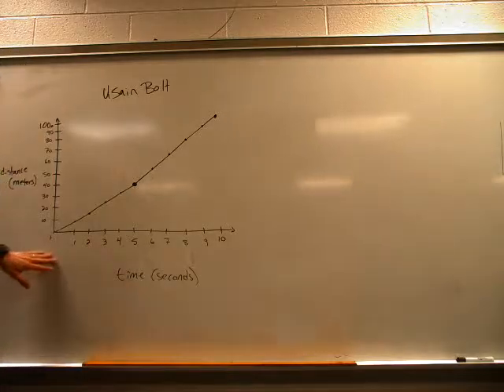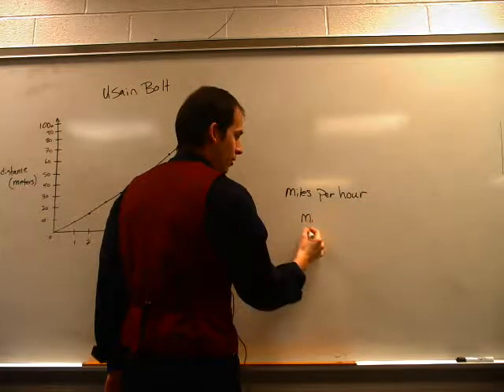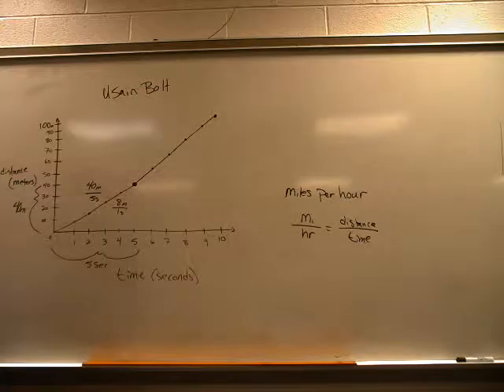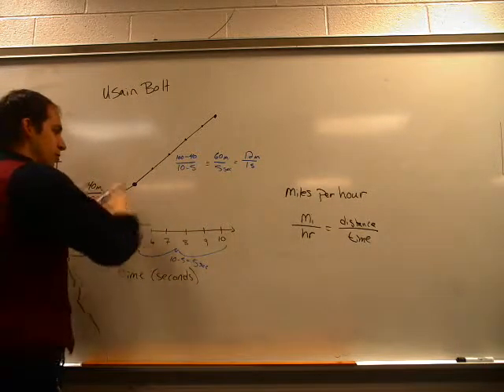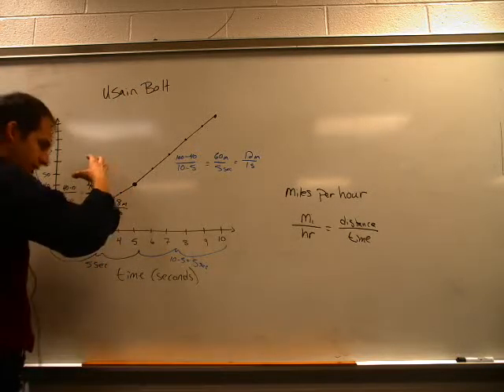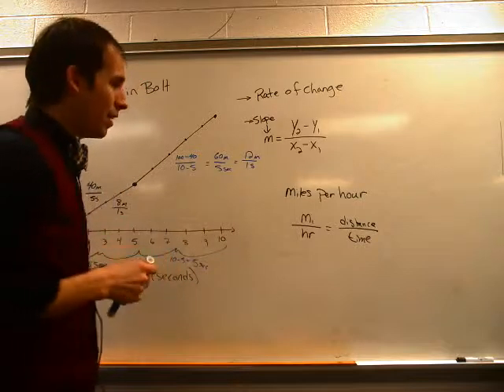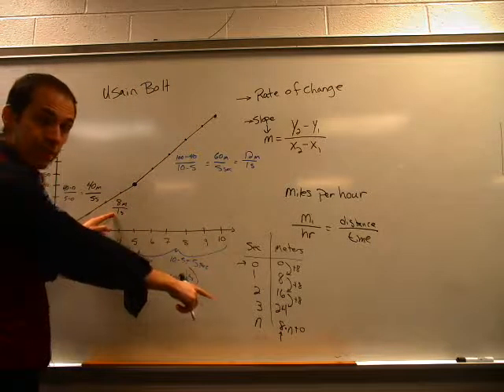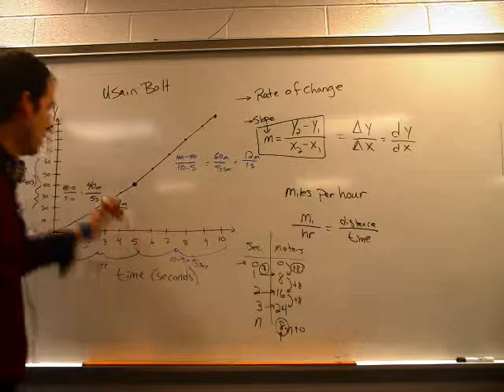Usain Bolt Slope